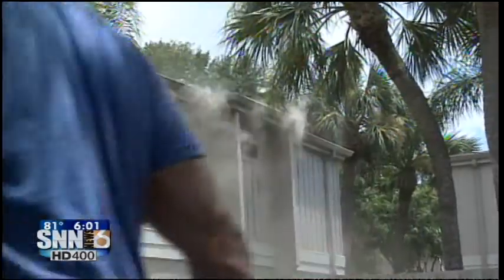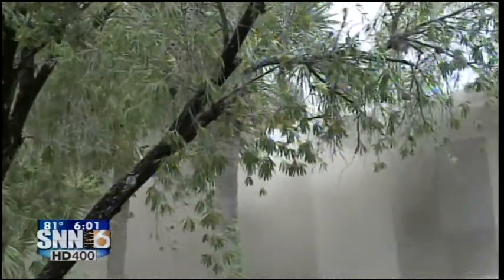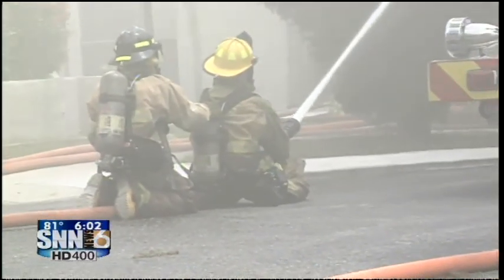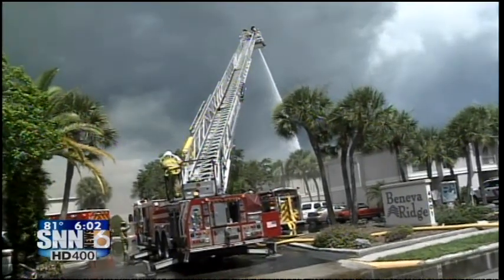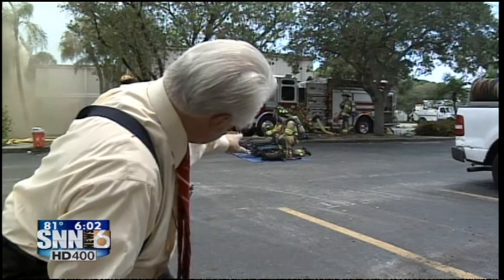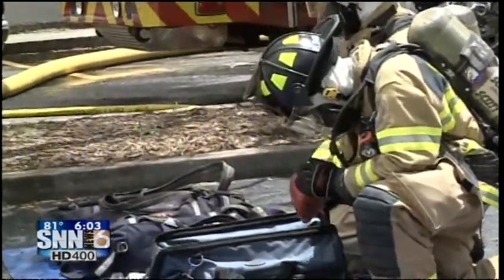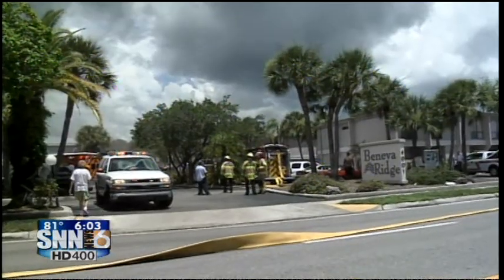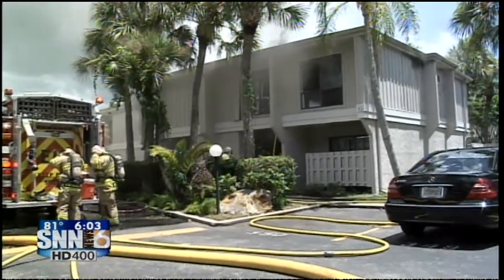SNN: Fire Damages Sarasota Apartment Complex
John Hill has an update on a fire at Beneva Ridge apartment complex that left seven people homeless.